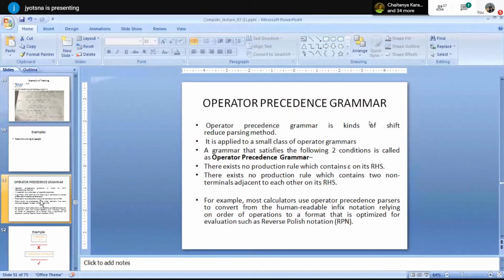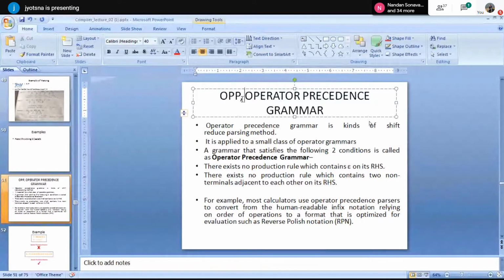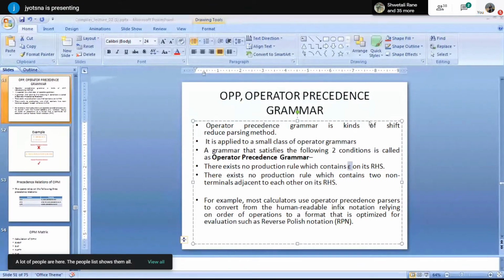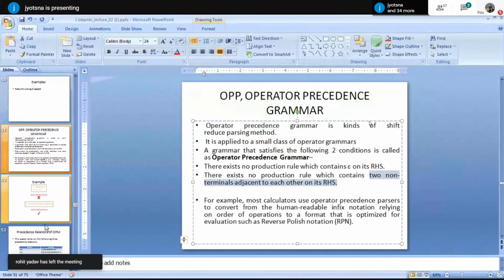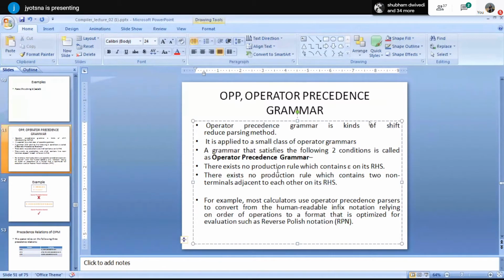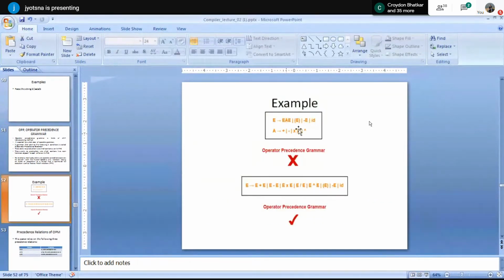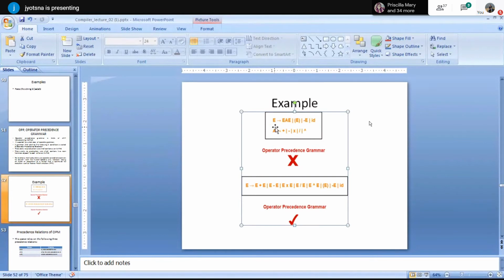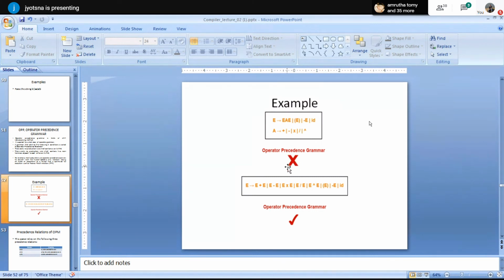Operator Precedence Function part 1 19/4/2020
Compiler online session 5 part 1 19/4/2020